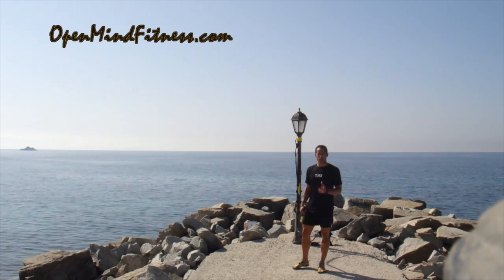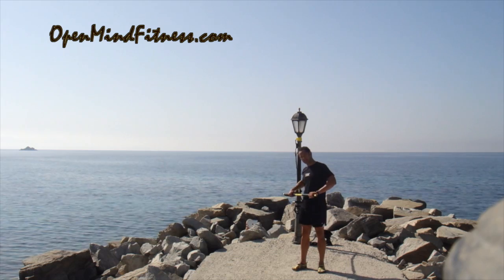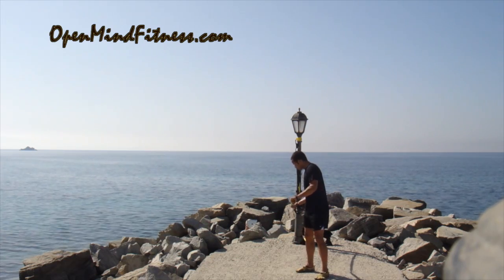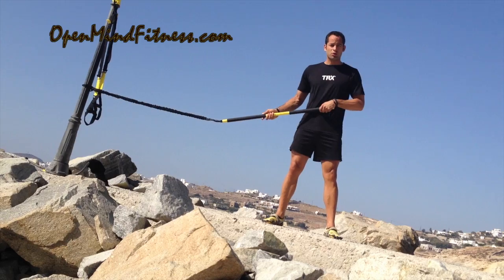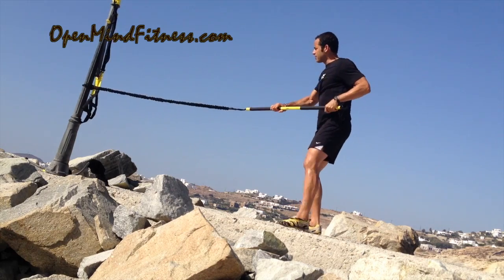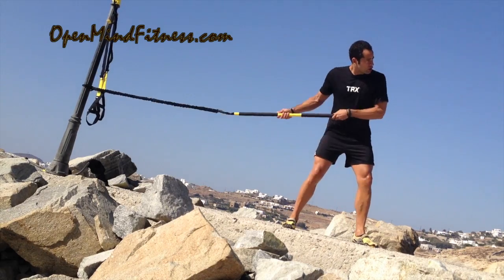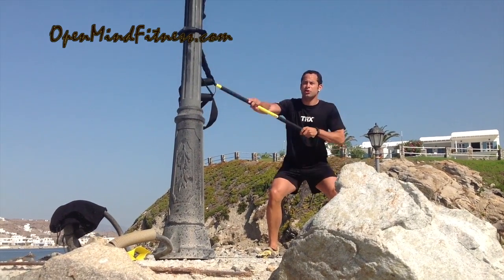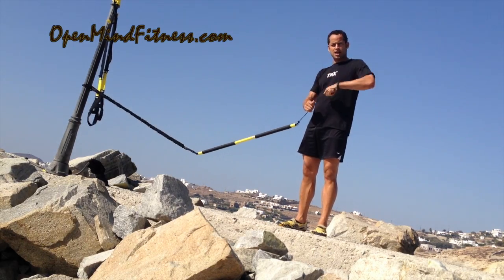TRX Rip Trainer Combo Hockey slap shot and pitchfork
TRX Rip Trainer Combo of A TRX Rip hockey slap shot and a TRX pitchfork